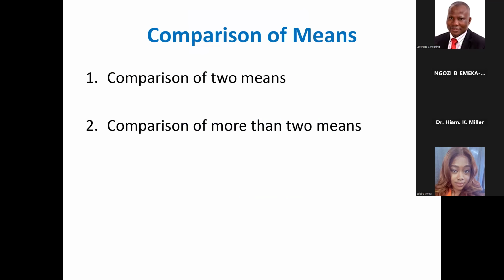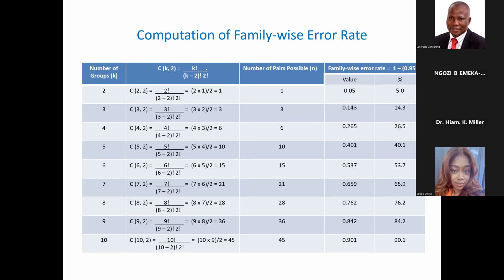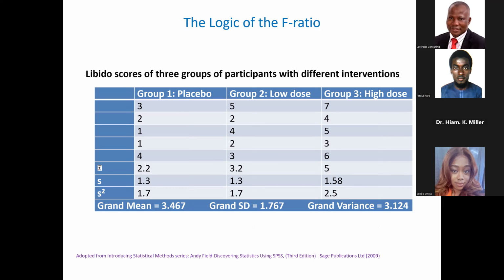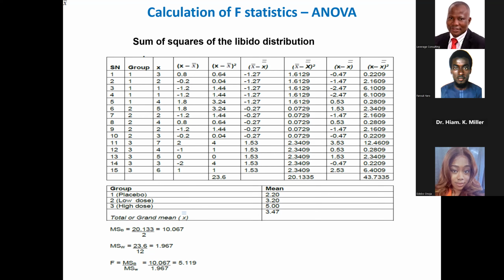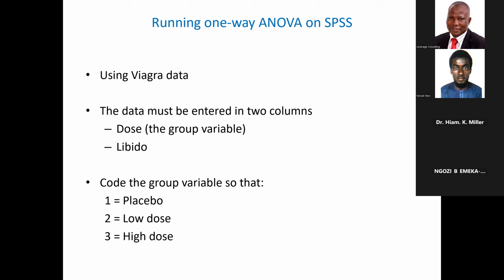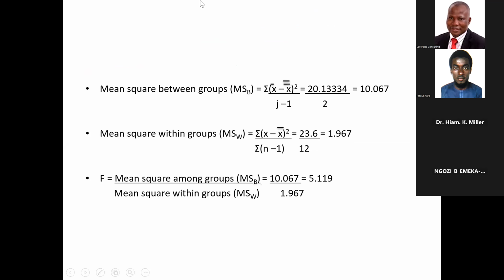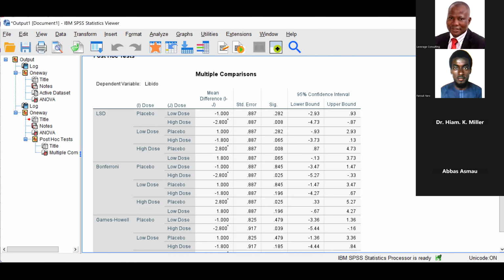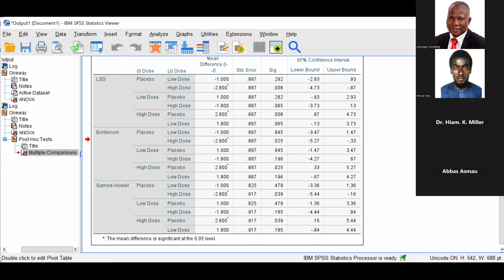Statistics Workshop Day 10 28082025